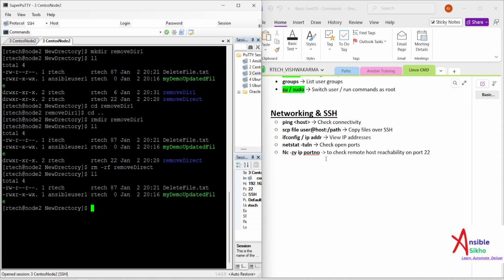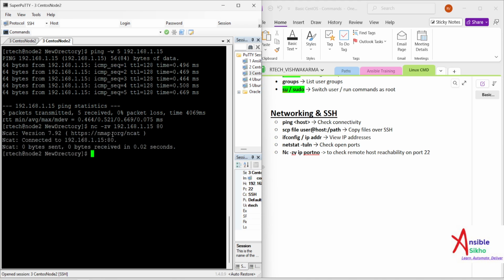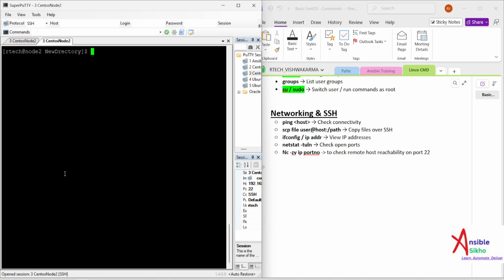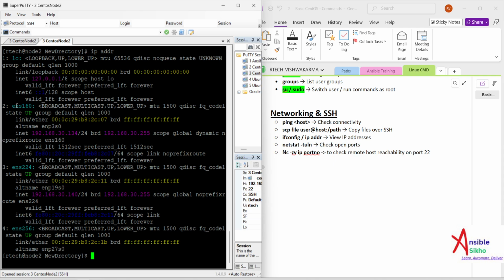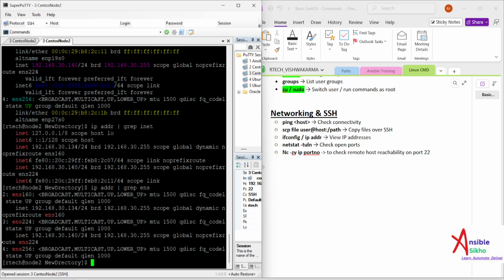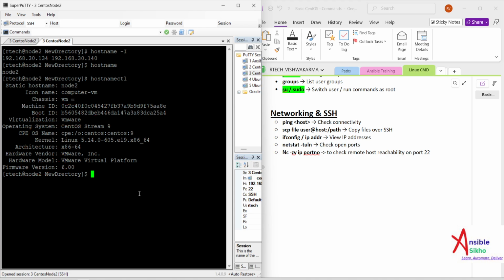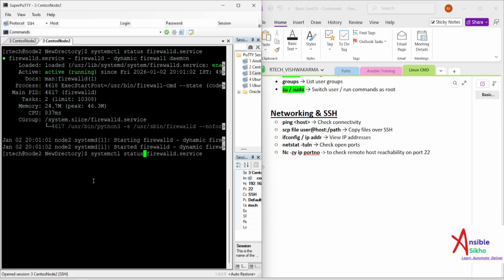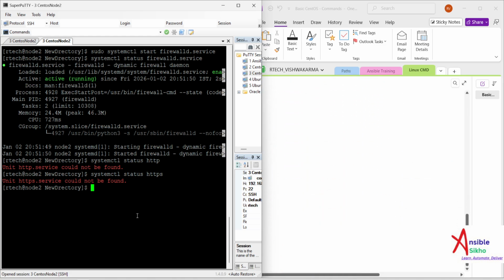Linux Basic Commands – Part 3 | Networking & Service Checking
In Linux Basic Commands – Part 3, you will learn Linux Networking Commands and Service Management, which are core prerequisites for Ansible, DevOps, Cloud, and Linux Administration.

This video focuses on real-world troubleshooting commands used by System Administrators and DevOps Engineers to verify network connectivity and service status on Linux servers.
– ip a, ip r, ifconfig
– ping, traceroute
– netstat, ss
– hostname, nmcli

✅ Port & Connectivity Checking
– curl, wget
– telnet, nc (netcat)
– Checking open ports & listening services

✅ Linux Service Management
– systemctl status | start | stop | restart
– service command (legacy)
– Enable & disable services at boot

✅ Real-Time Troubleshooting Use Cases
– Network issue diagnosis
– Service down checks
– Pre-Ansible connectivity validation